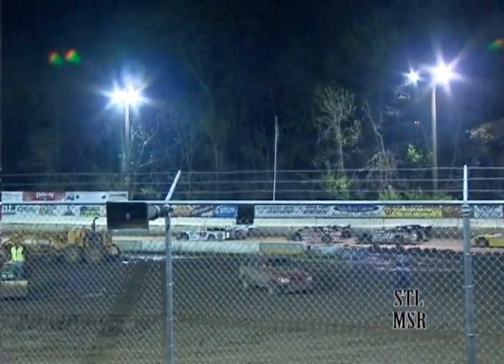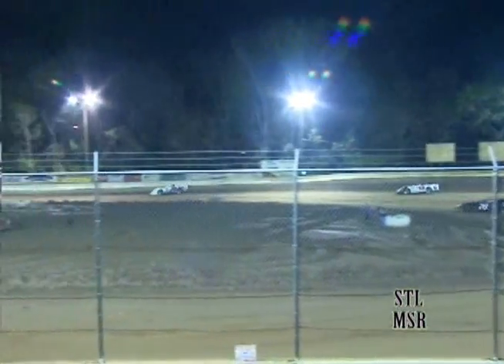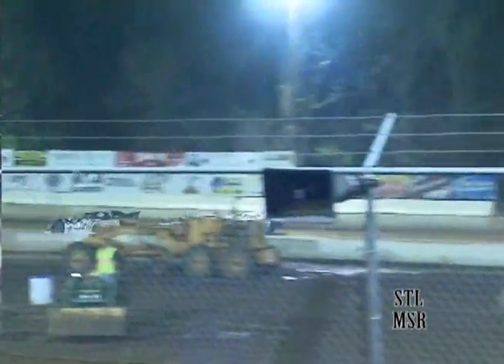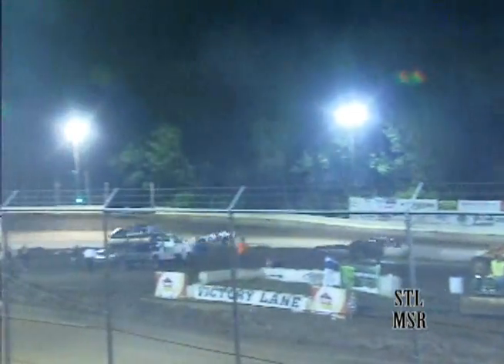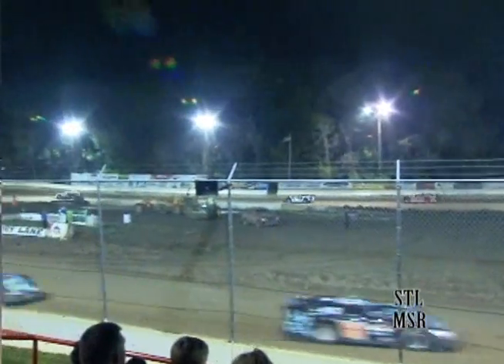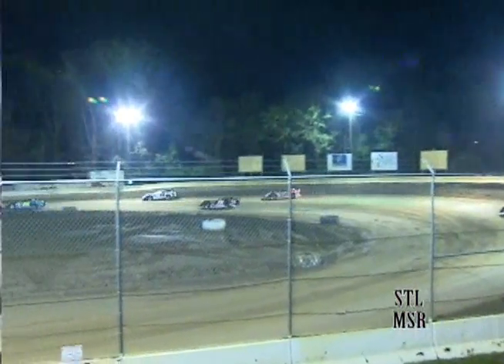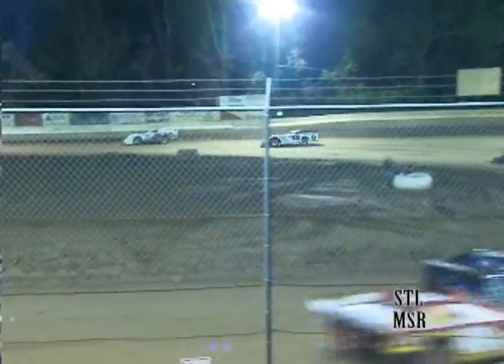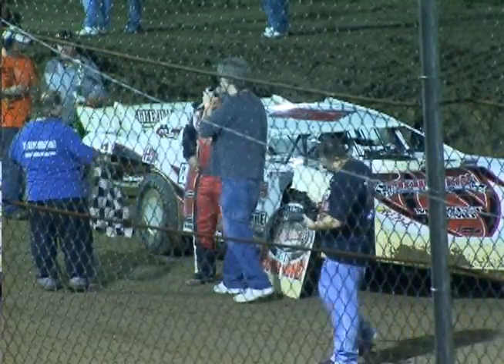Lucky 40 Race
Lucky 40 race for Late Models from Highland Speedway